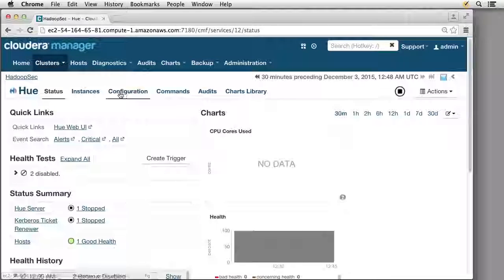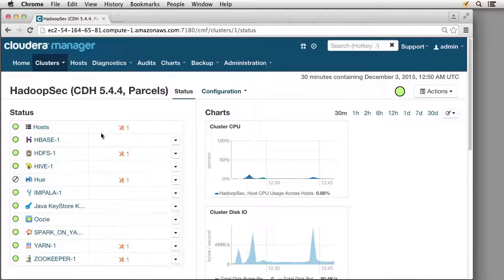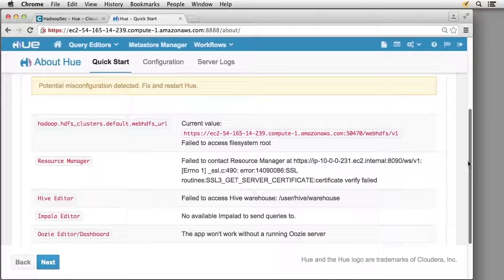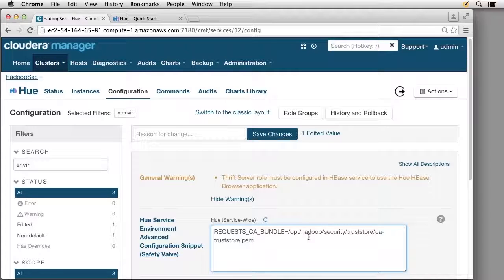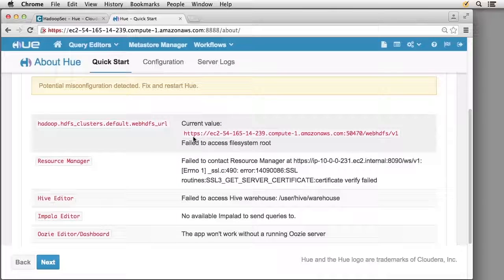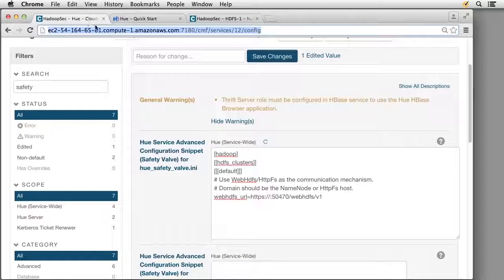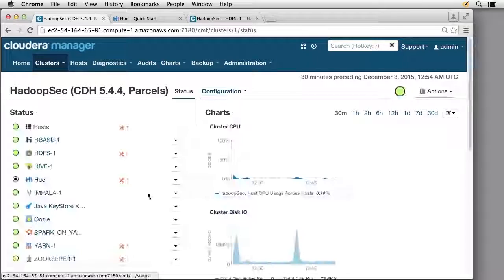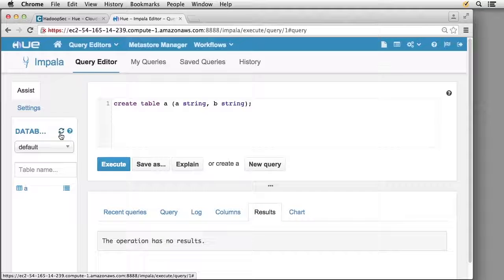3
دانلود کتاب و فیلم های اموزشی رشته نرم افزار کامپیوتر